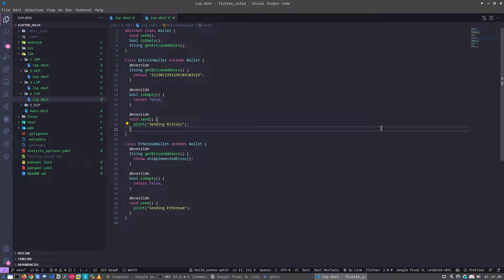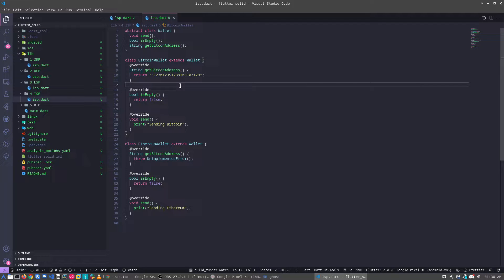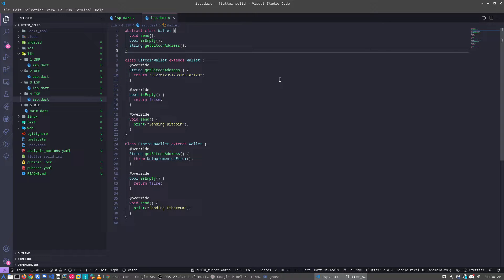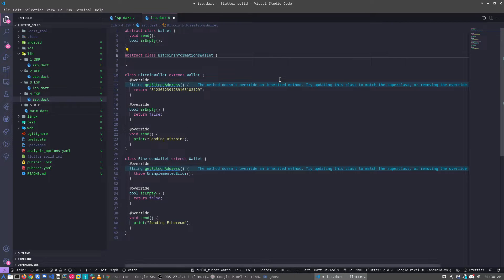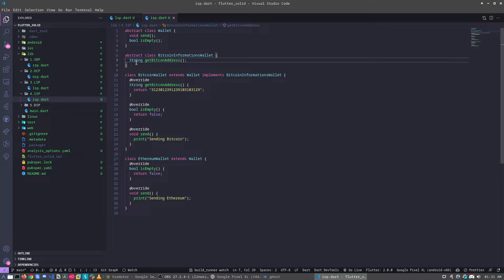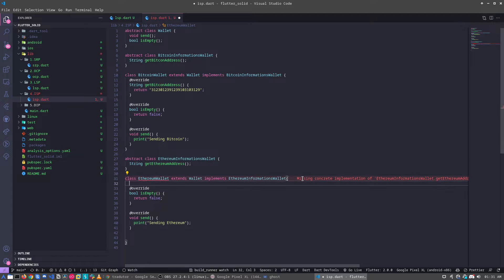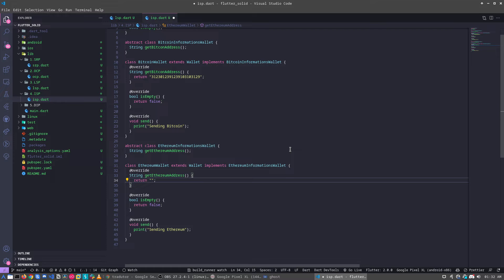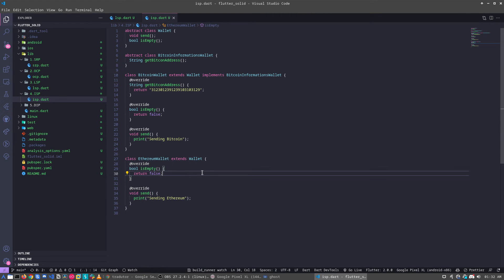Interface Segregation Principle (ISP) - Raphael Barbosa